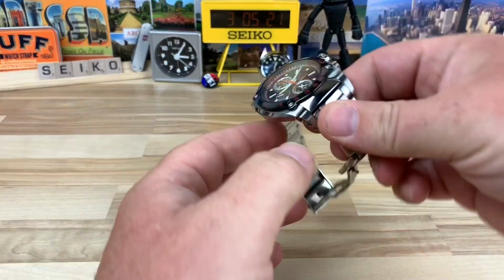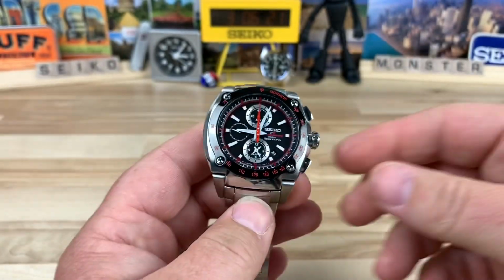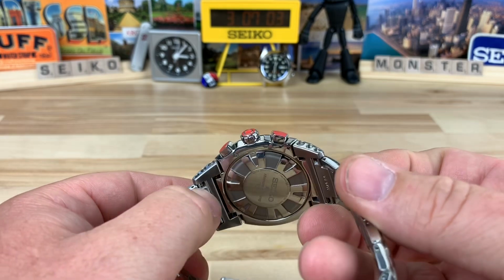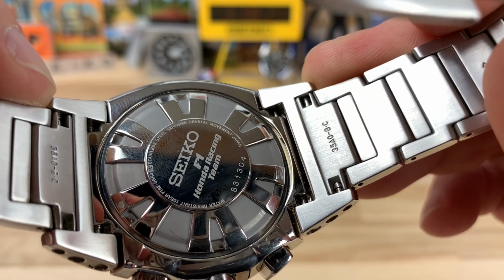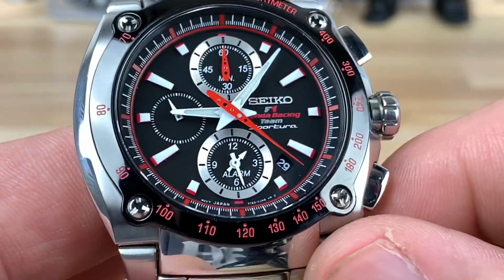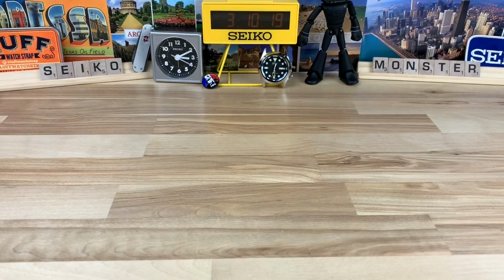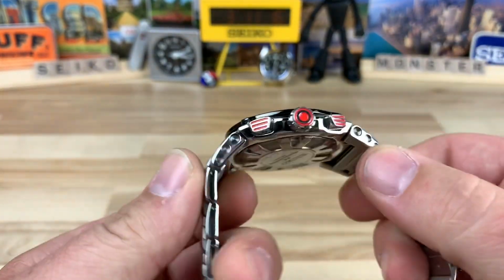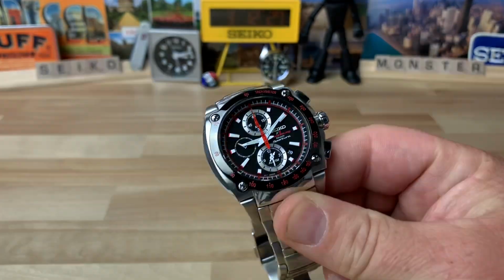Seiko F1 Honda racing Sportura (sna749p2)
Little tricky to find them, but if you can this is a great watch. Big thanks to Christian for lending in.